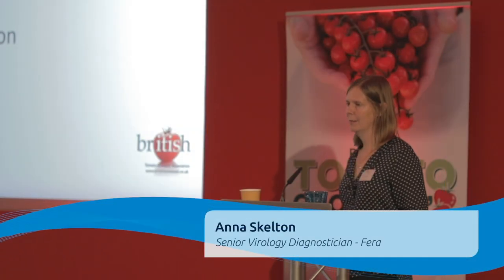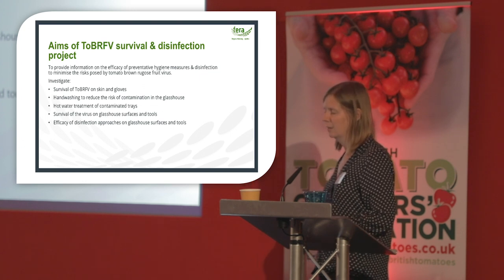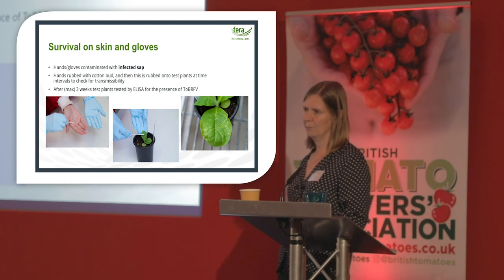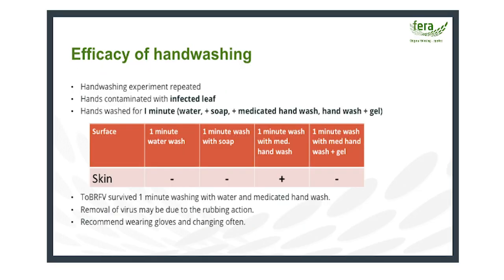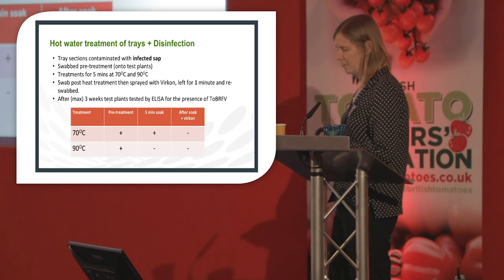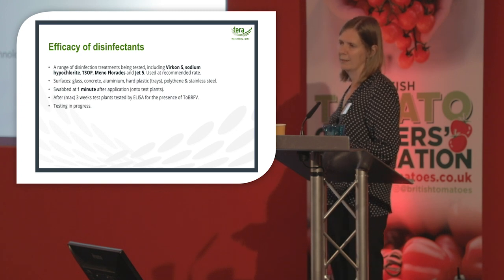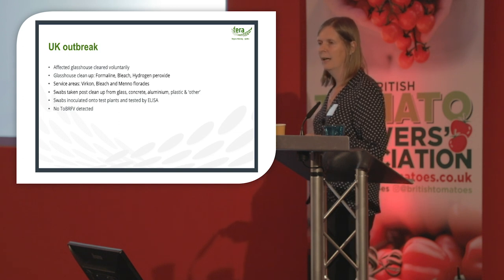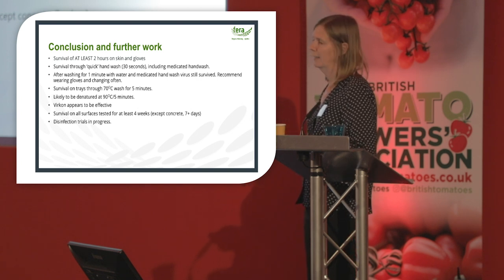Tomato Brown Rugose Fruit Virus: Survival and Disinfection – a presentation from Anna Skelton (Fera)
Hear from Anna Skelton about the latest guidance on handwashing and disinfection advice for your nursery from the AHDB-funded project PE 033: ToBRFV Survival and Disinfection.